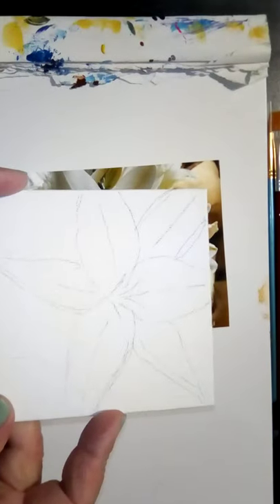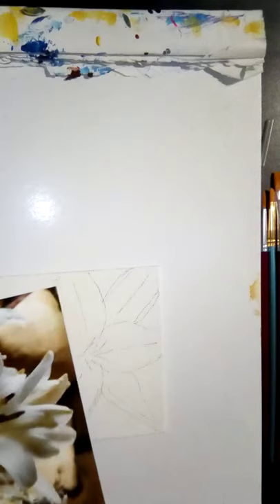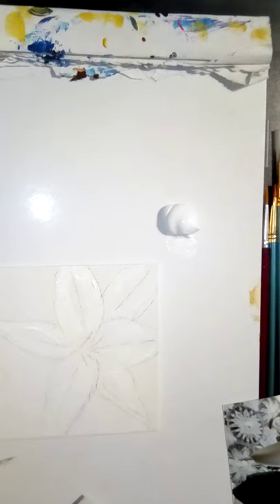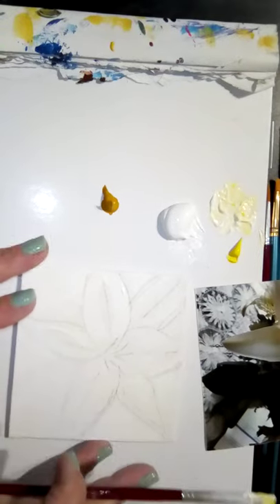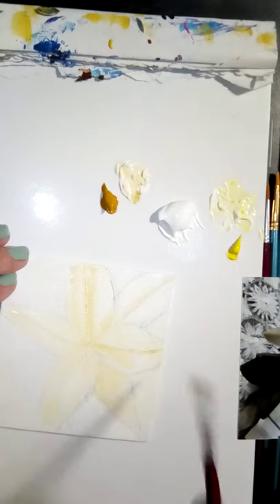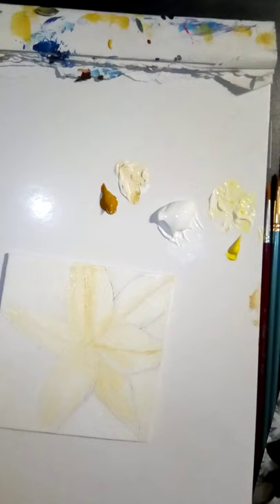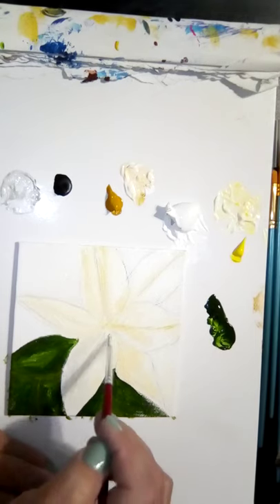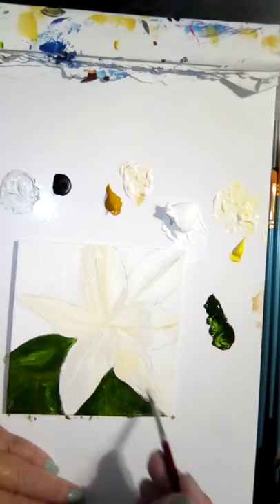How to paint a Lily - Acrylic Painting for beginners. Step by step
Painting a small acrylic painting of a flower for beginners.  Step by step

 🖌️ I used a small (8) flat paintbrush and a small (3) round paintbrush
🎨 Colors used : Titanium white, Ivory black, Hookers green, Yellow oxide, and Cadmium Yellow light hue
4x4 inch canvas and disposable pallets

I'm sorry the video is sideways, it looked correct on my test video, part 2 is finish.